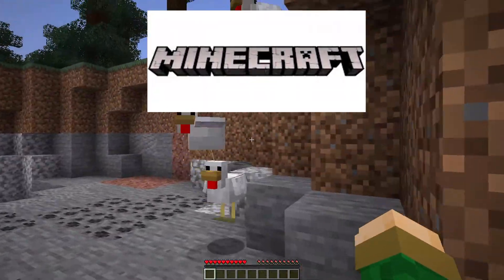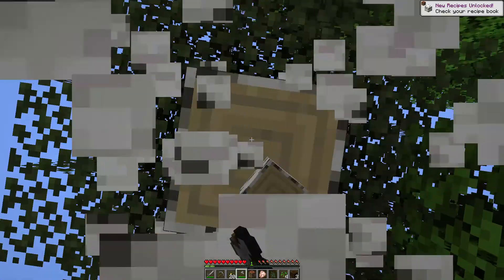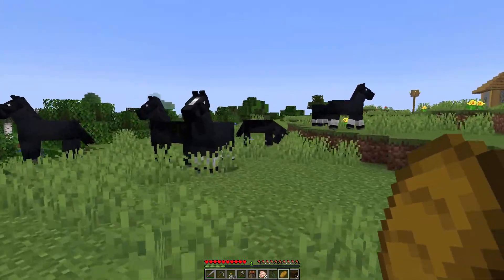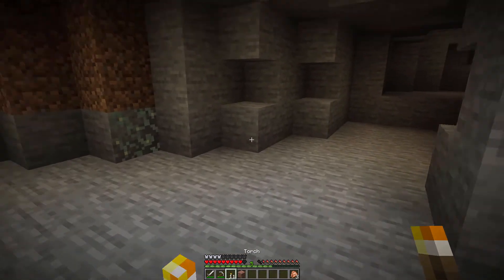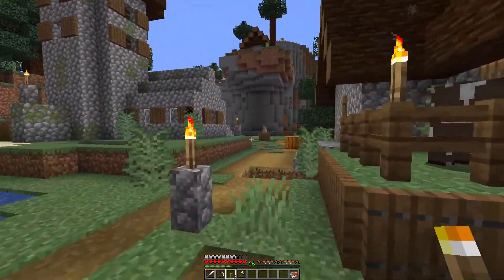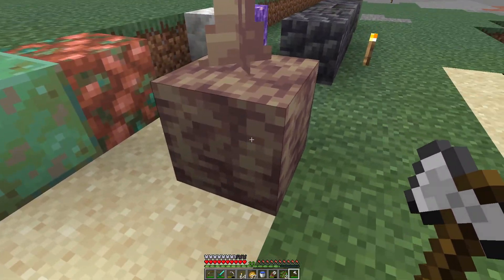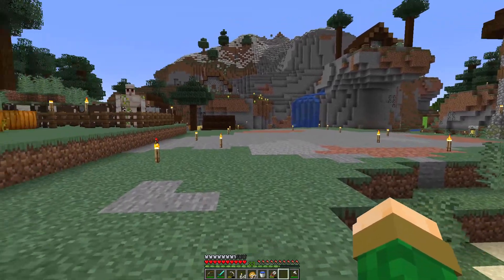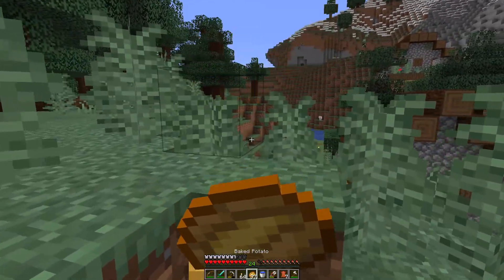Discovering Minecraft - Discovering The World - Episode 1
A brand new series in Minecraft.   Looking to discover all the new building pieces found in Minecraft 1.17.   Our first goal is to find a great location to start our new build and also to discover some new building blocks in a Minecraft survival series.   Episode #1